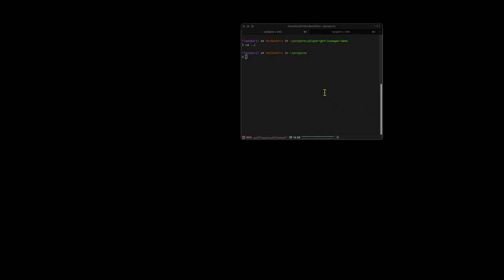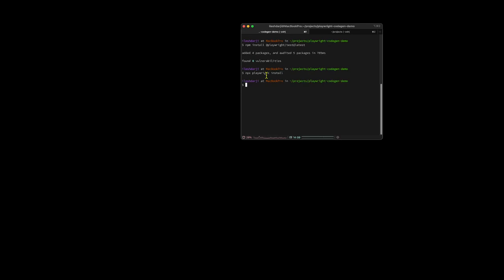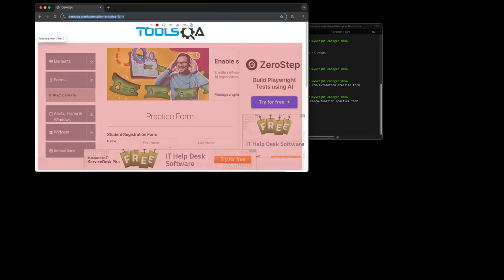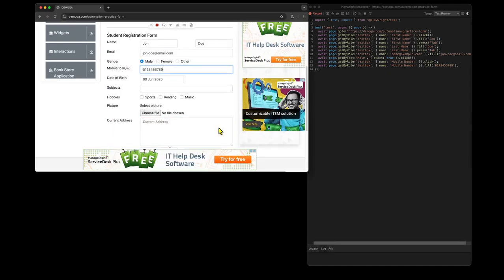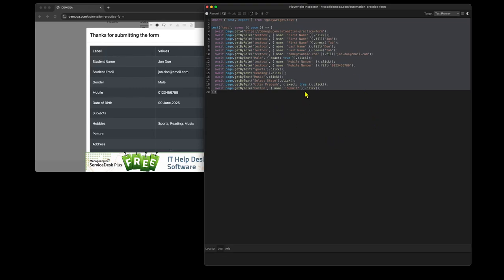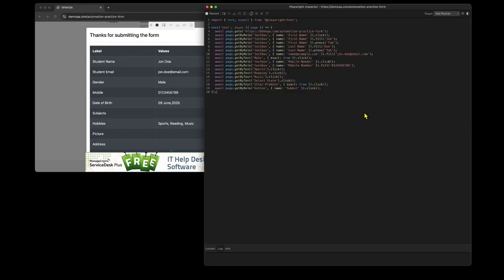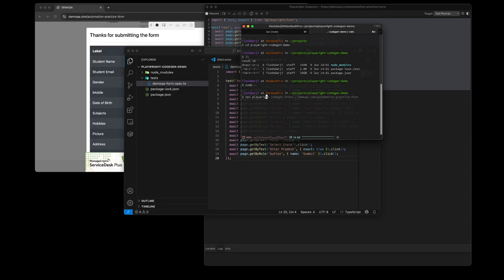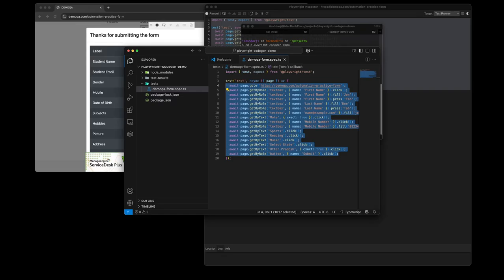How to Generate Tests with Playwright and Codegen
🚀 Learn how to generate tests instantly using Playwright Codegen!

In this video, I’ll walk you through:
- Installing Playwright
- Running the `codegen` command
- Generating tests visually
- Exporting to multiple languages